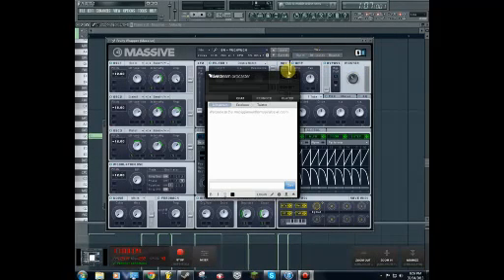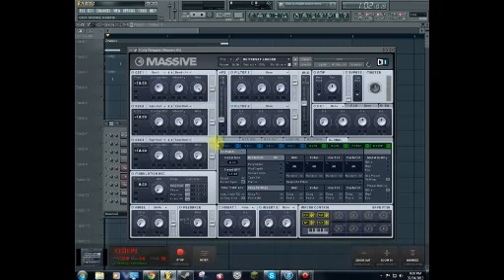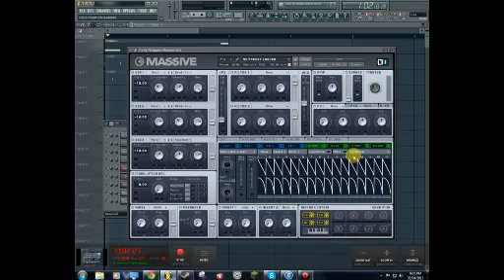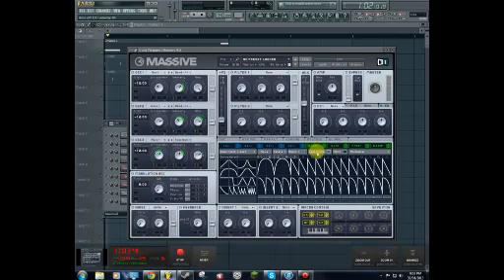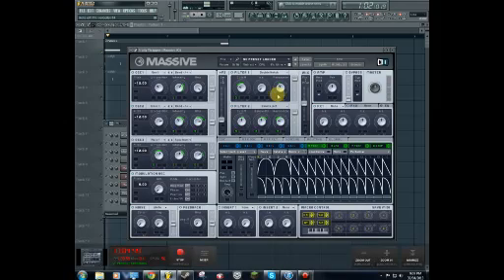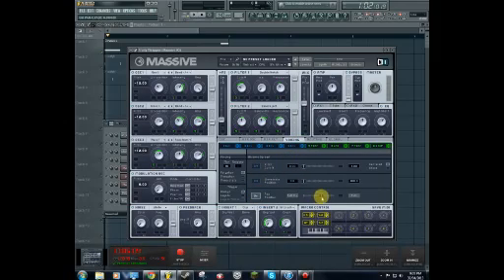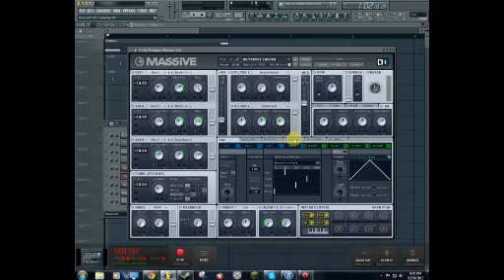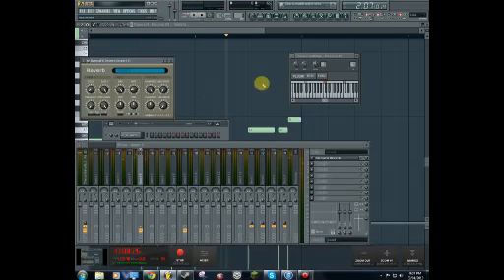[TUTORIAL] How to make a Wet Bass Synth in Massive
Wet like a fishy